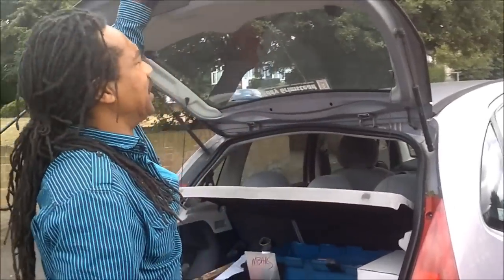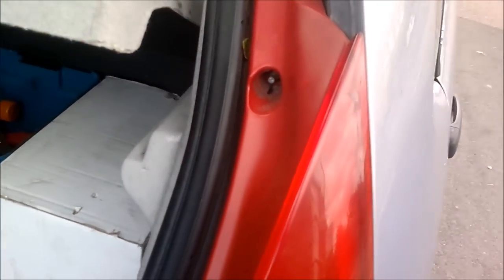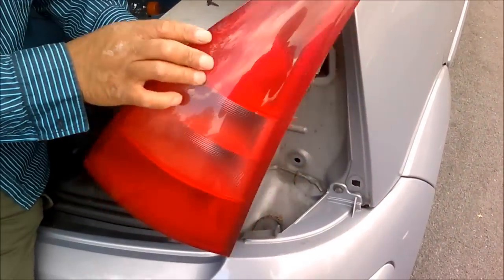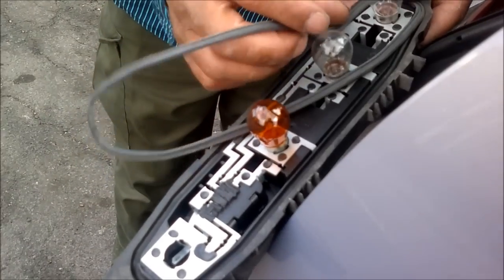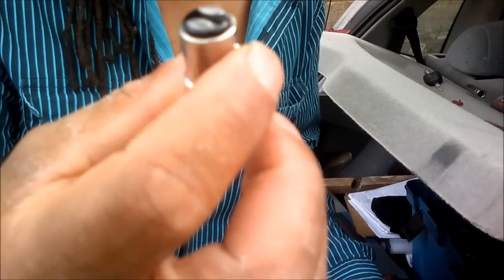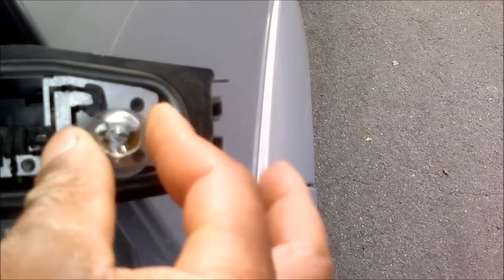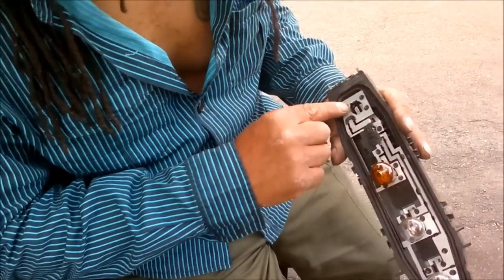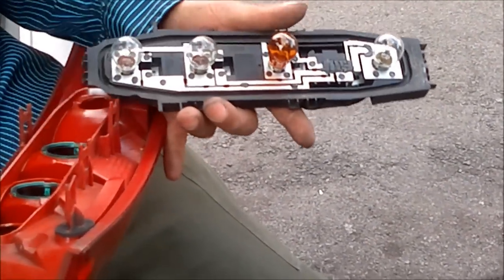How to remove Citroen c3 rear light bulb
Laters people.
"To infinity and beyond.. "!!